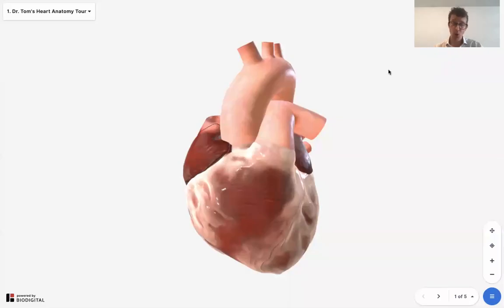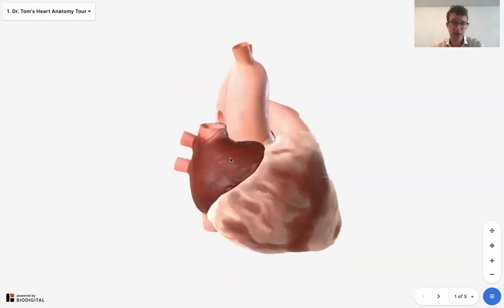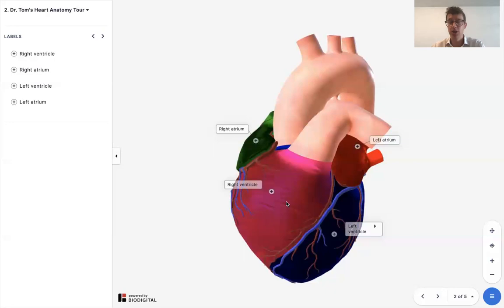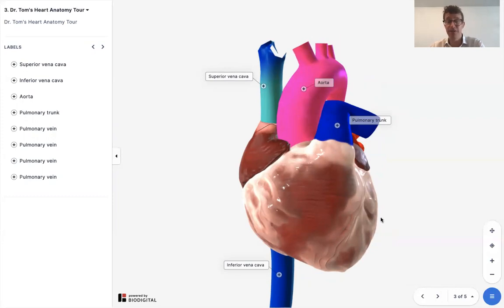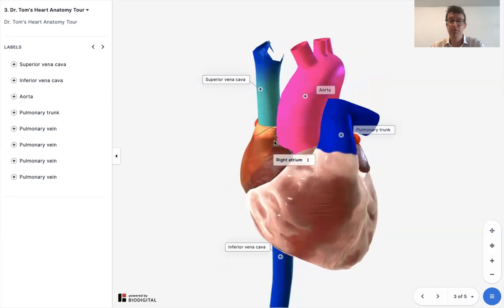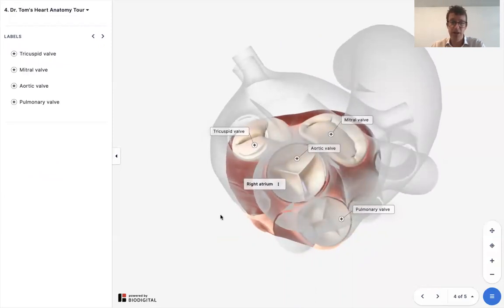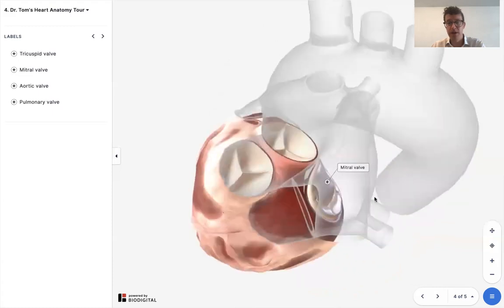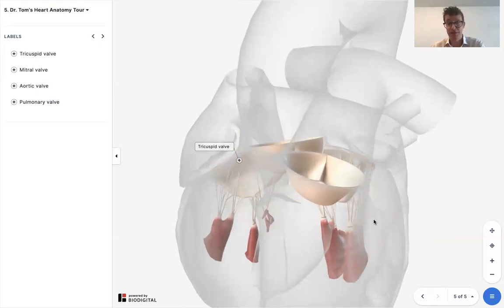Heart Anatomy in 3D - Dr. Tom Talks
How well do you know the anatomy of the heart? For AmericanHeartMonth, our Medical Director delves into basic heart anatomy, including the chambers, great vessels, and valves of the heart.